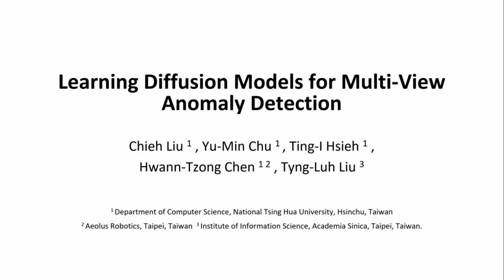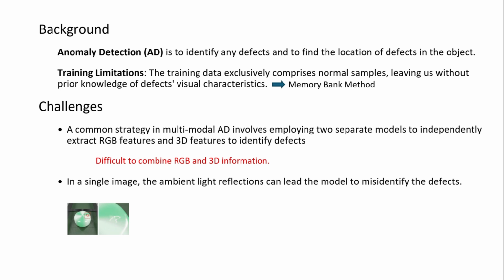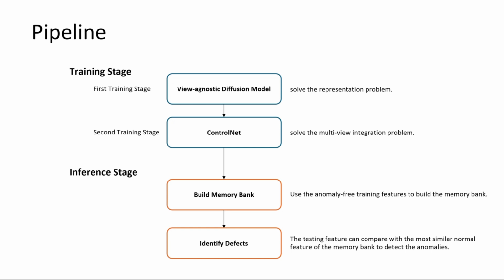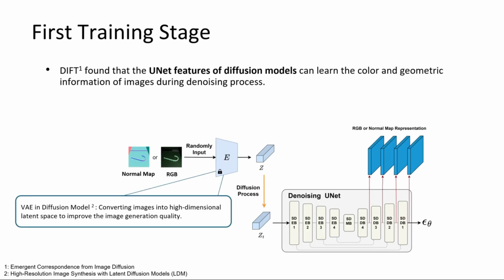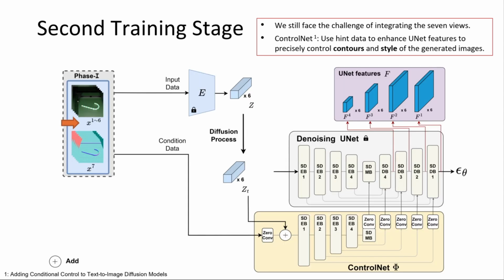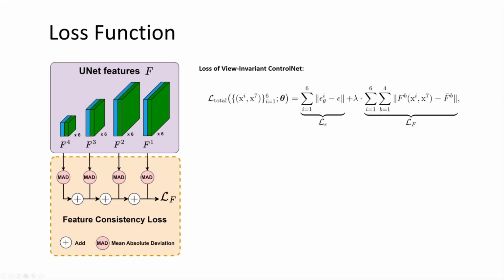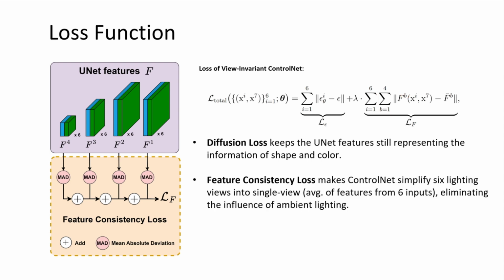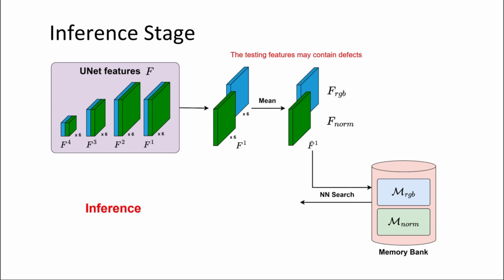[ECCV 2024] Learning Diffusion Models for Multi-View Anomaly Detection